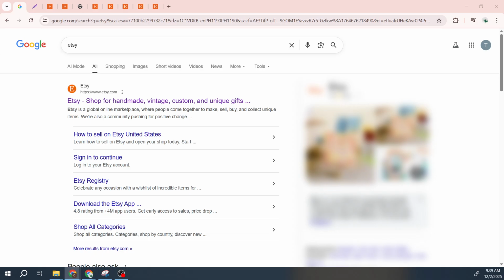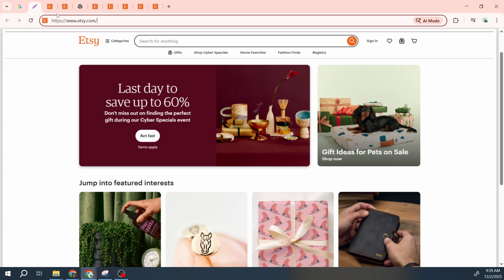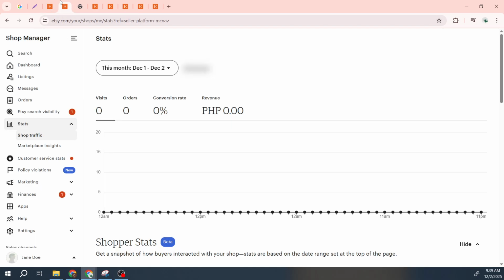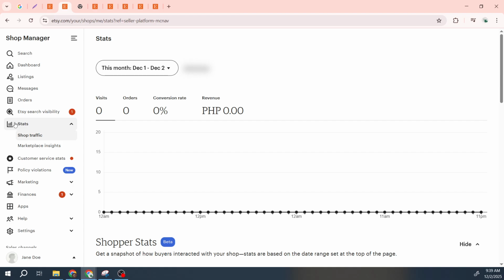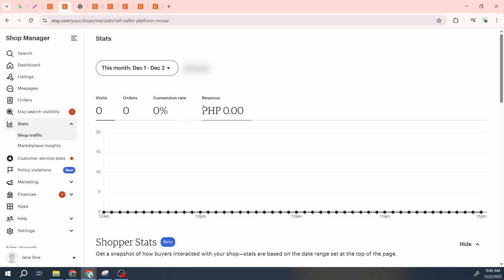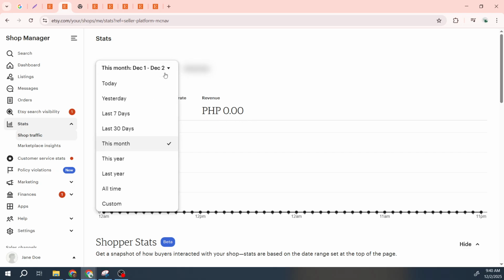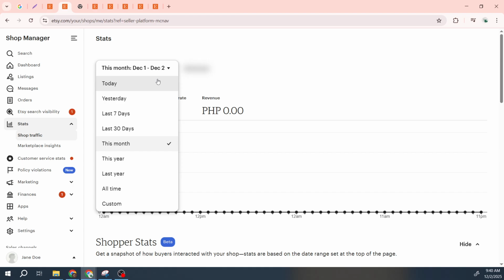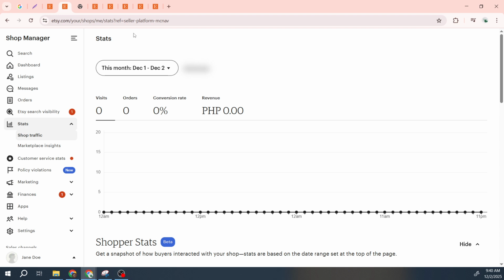How to Track Etsy Shop Stats and Analytics [2026 Full Guide]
How to Track Etsy Shop Stats and Analytics

Are you posting listings blindly and wondering How to Track Etsy Shop Stats and Analytics to understand what is actually working? It is incredibly frustrating to put effort into SEO and photos without knowing if buyers are even seeing your products. In this video, we dive deep into the Etsy Stats dashboard to demystify the data. We explain the difference between "views" and "visits," how to analyze your traffic sources to see where customers are coming from, and how to use this data to spot trends and double down on your best-selling items.

Technical Specs:

Platform: Etsy Seller Dashboard (Desktop & App)

Tool: Stats & Analytics

Key Metrics: Visits, Conversion Rate, Revenue, Traffic Sources